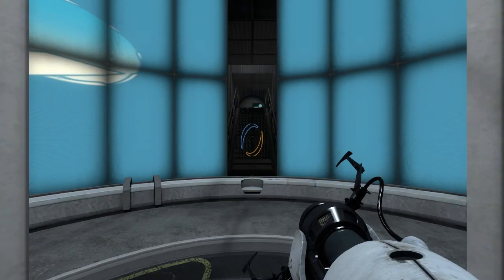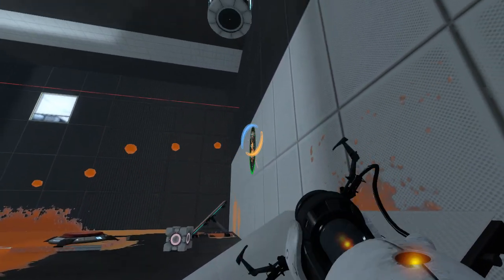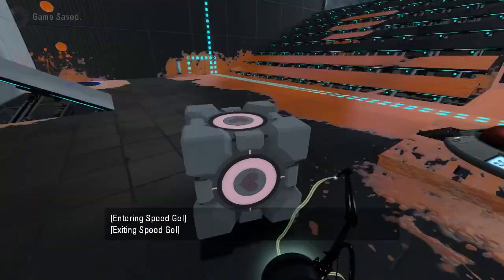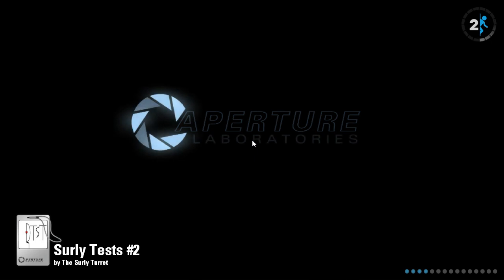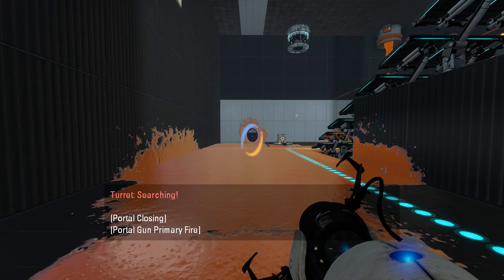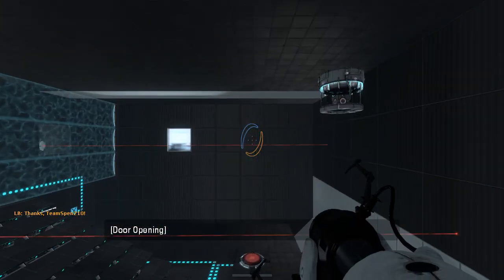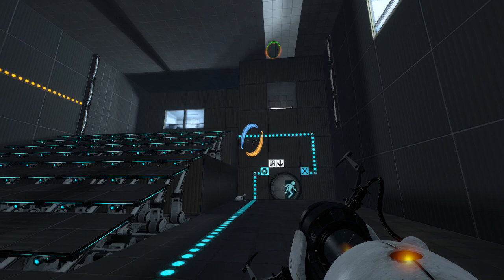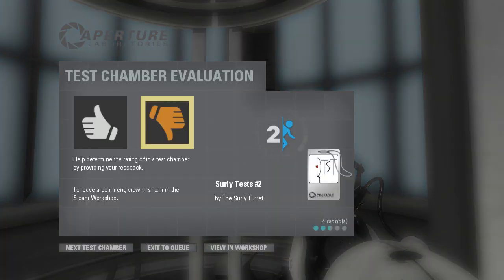Portal 2 PeTI - "Surly Tests #2" by The Surly Turret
Blind playthrough. No need for the orange gel!